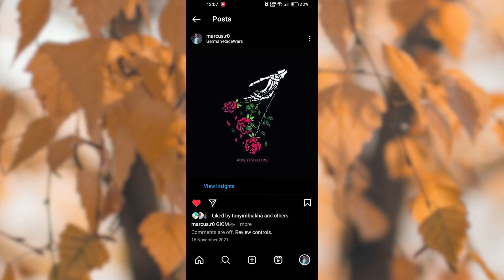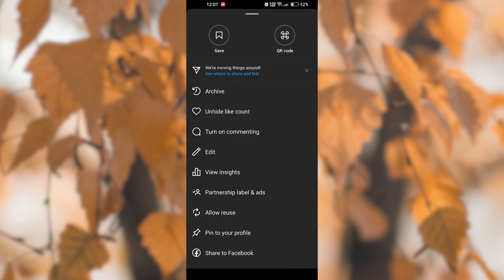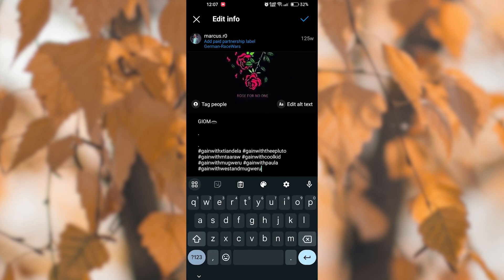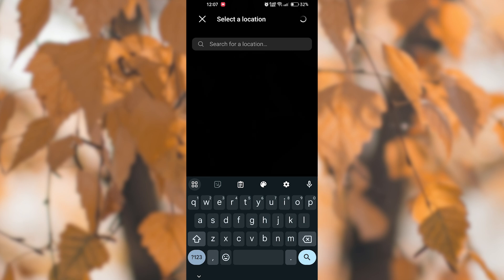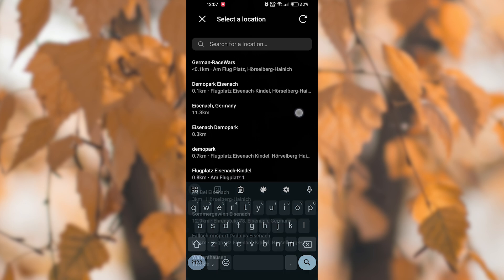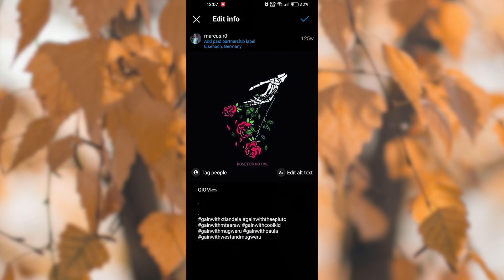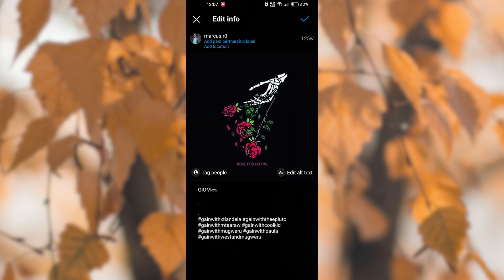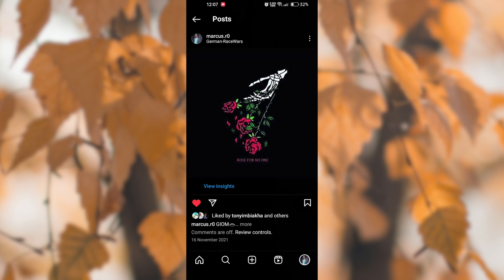How To Remove Location from Instagram Post 2025